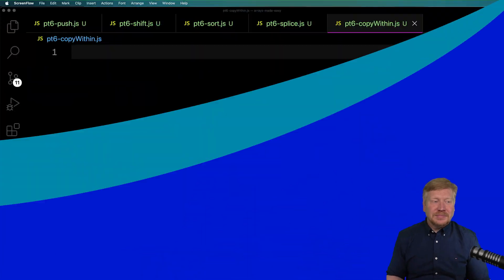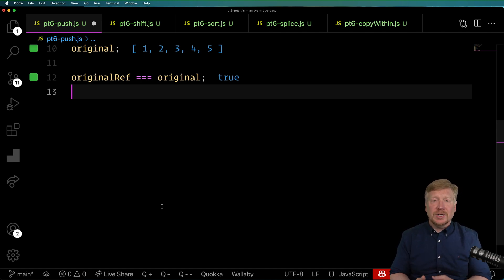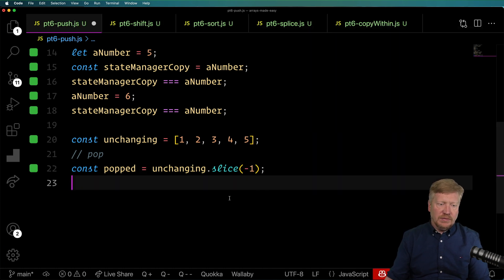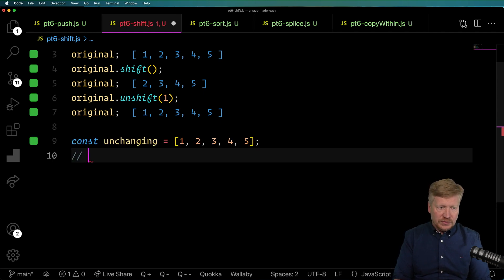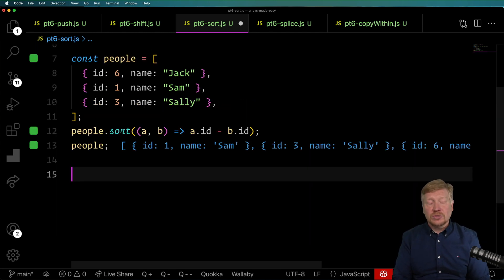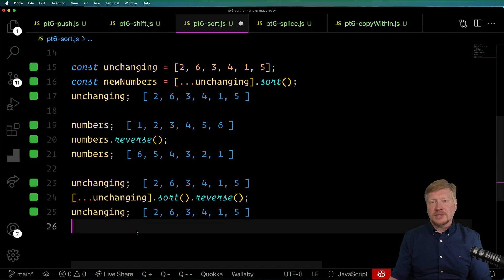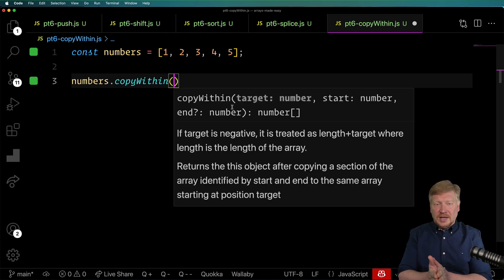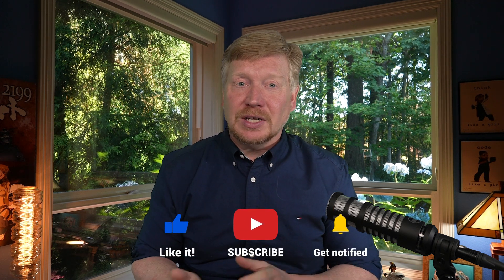JavaScript's Most Controversial Array Methods (Part 6)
Let's take a look at the destructive array methods in JavaScript: push, pop, shift, unshift, sort, reverse, splice and combineWithin.

👉 What's that font? Operator Mono

00:00 Introduction
00:33 Why in-place alteration matters
01:18 Push and pop
05:06 Shift and unshift
06:40 Sort
08:23 Reverse
09:05 Splice
10:30 CombineWIthin
11:20 Review
11:54 Outroduction